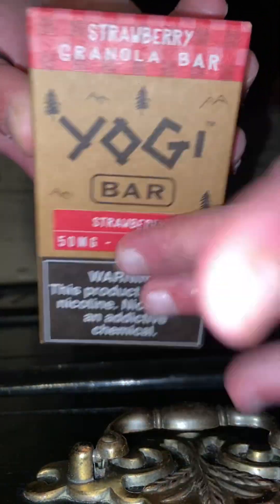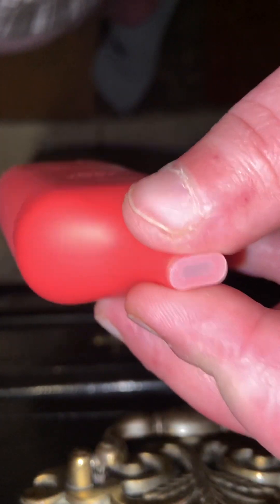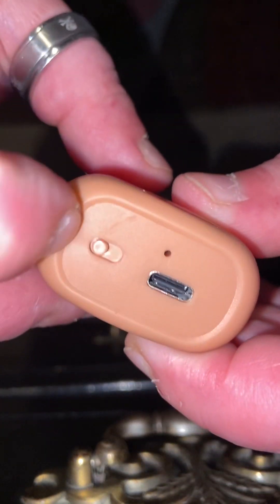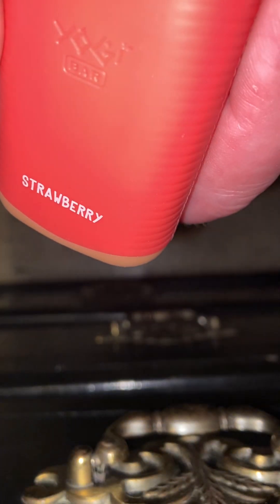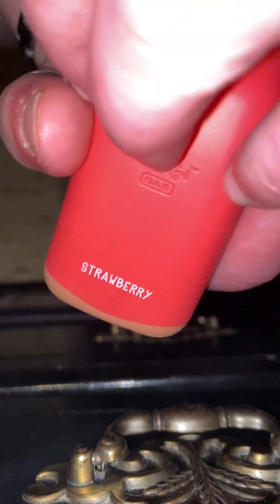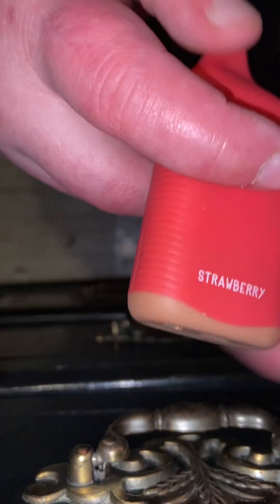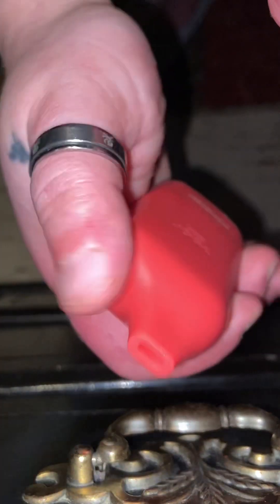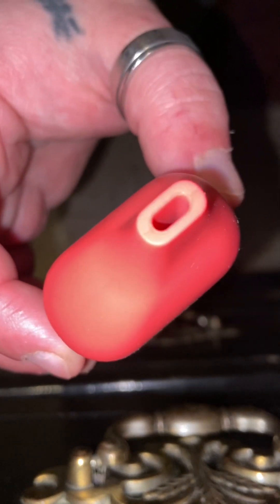YogiBar disposable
Wow